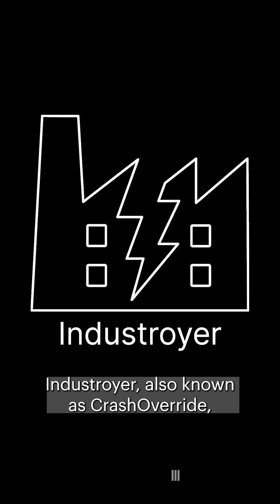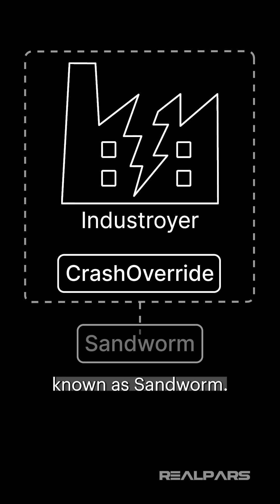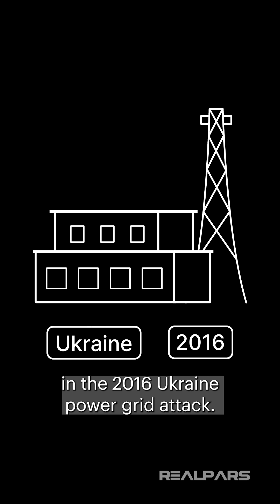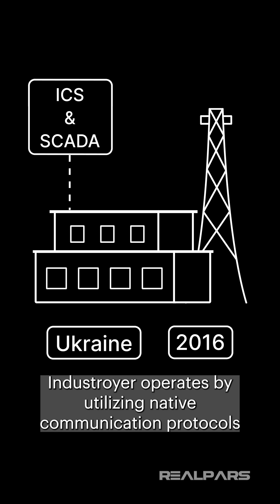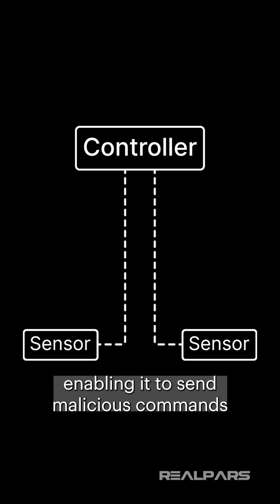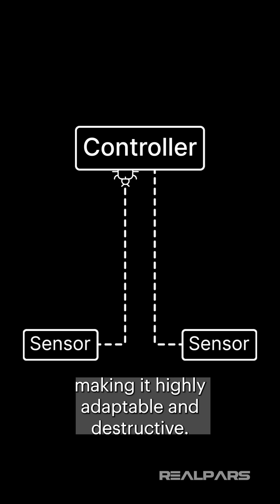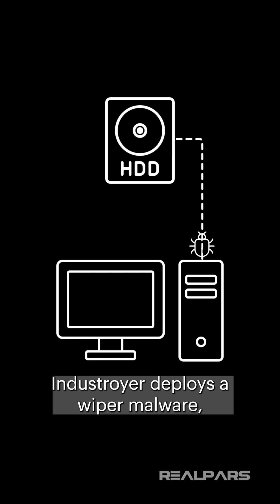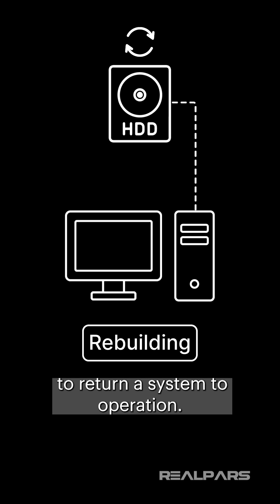Industroyer shorts cybersecurity realpars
Have you heard of Industroyer? Also known as CrashOverride, it's advanced malware linked to the Sandworm group.
Targeting critical infrastructure's ICS and SCADA systems, it disrupts operations by exploiting native communication protocols.
Industroyer's modular design enables adaptability and destructive capabilities, posing a significant threat in cyber warfare.

Explore our series of cybersecurity courses at realpars.com for further insights.